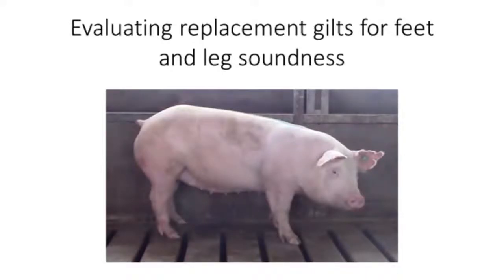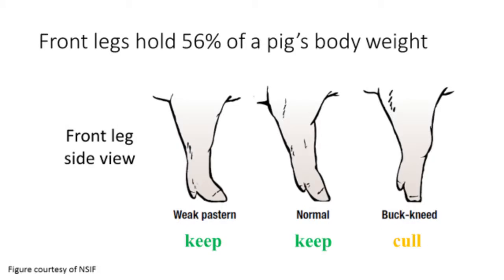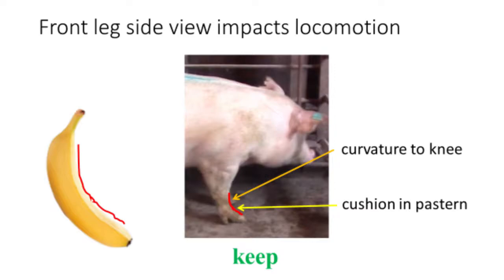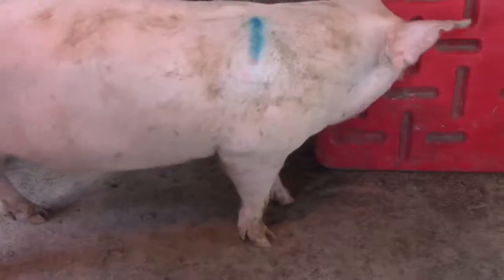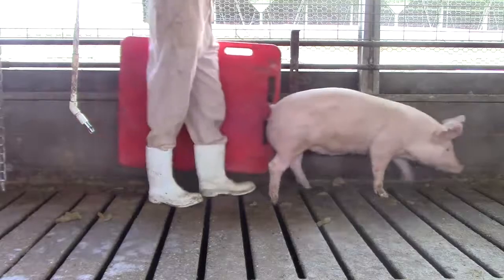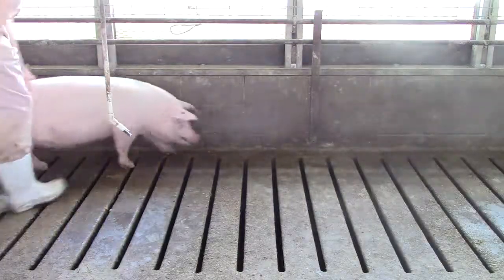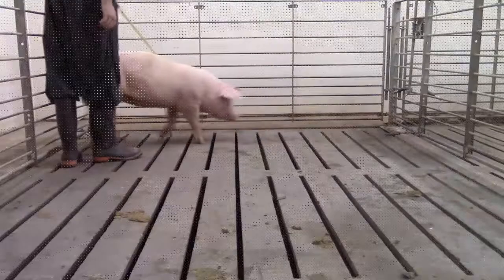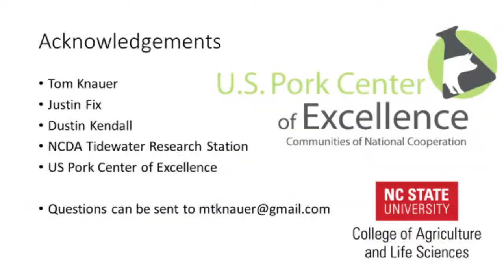Evaluating replacement gilts for feet and leg soundness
The learning objectives of the video are to highlight the importance of good feed and leg soundness in breeding gilts and to provide easy-to-follow examples of acceptable and unacceptable pig conformation. Producers who make better keep / cull decisions of replacement gilts will achieve greater sow performance and longevity and will gain a more highly productive finishing herd.

This video was funded by and produced for the US Pork Center of Excellence's Pork Information Gateway. The video was produced by animal scientists at North Carolina State University.